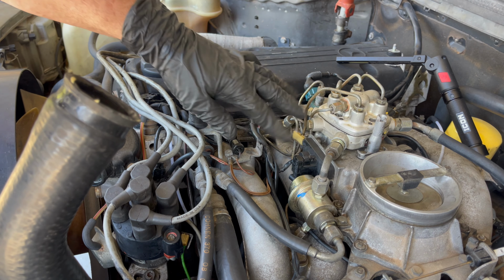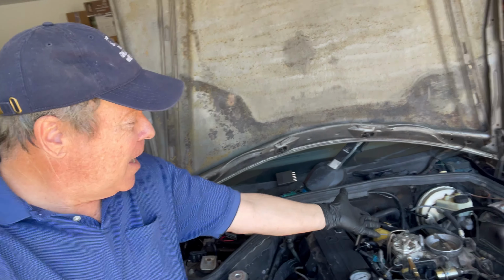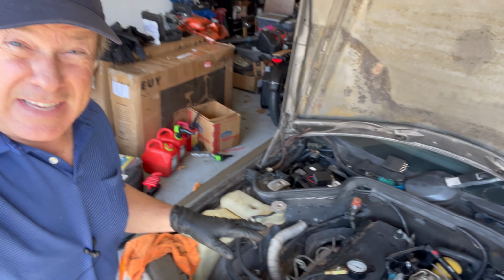The Disco Inferno Starts!!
After months of trying, Mike finally gets his 1985 Mercedes 190e to “start!” On this video I’ll show you how to test fuel pressure , test fuel injectors, and adjust the air flow disk to fix KE Jetronic ignition systems.